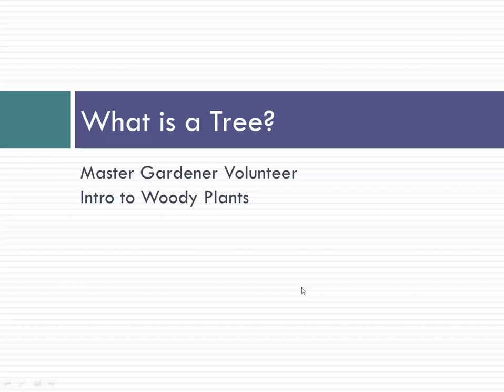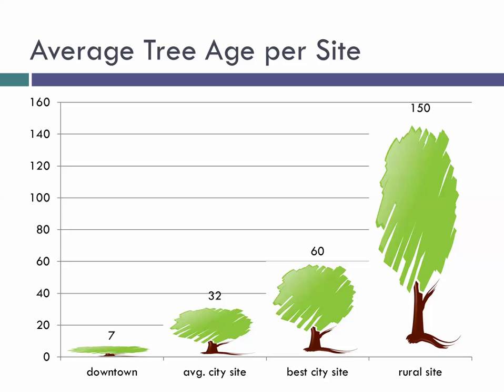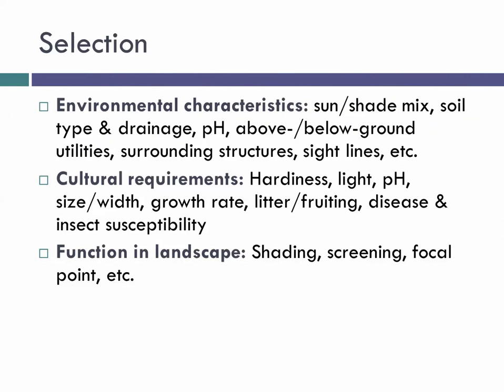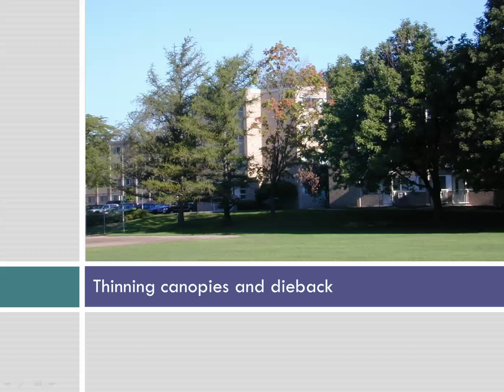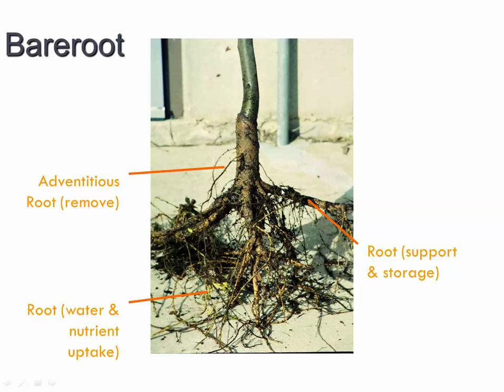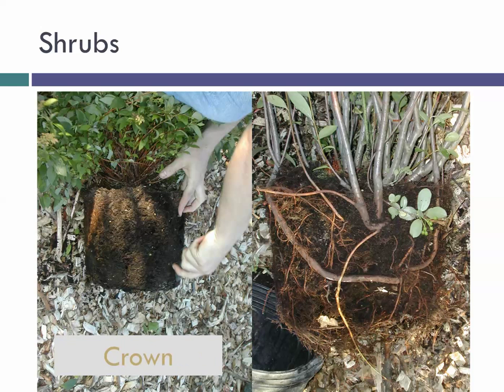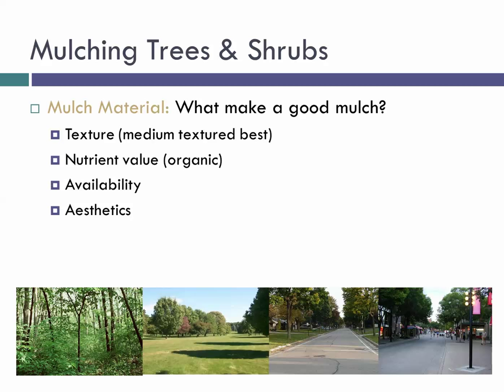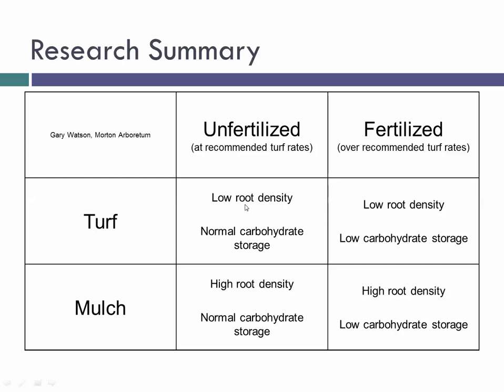Introduction to Tree Planting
Presented by Mike Maddox, Director of the Wisconsin Master Gardener Program, University of Wisconsin-Extension
(ISA Certified Arborist)

For Level 1 WI Master Gardener Training